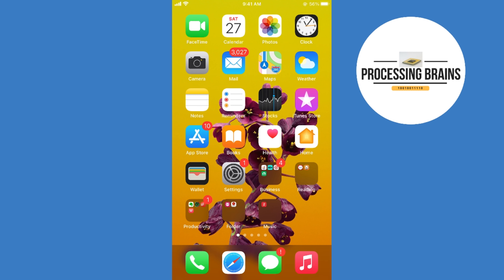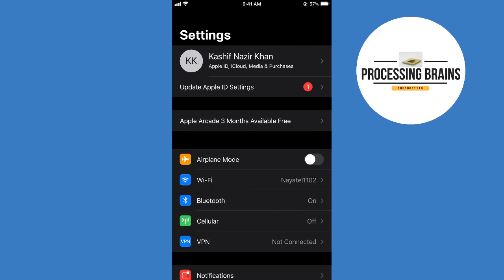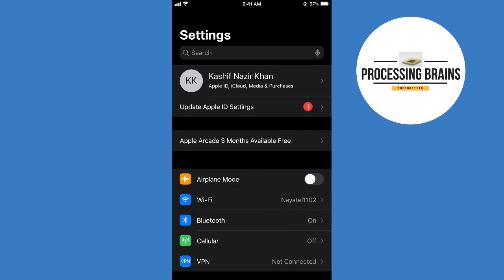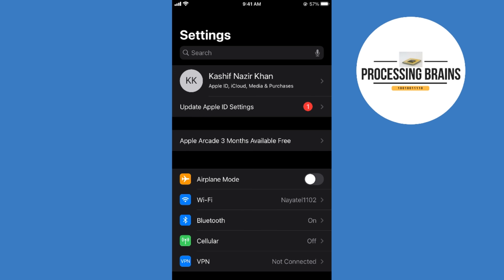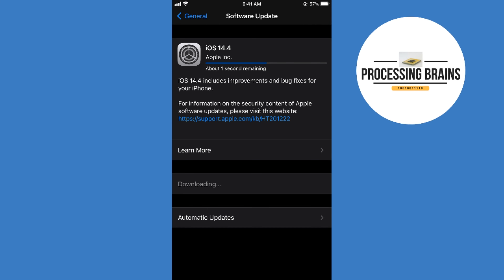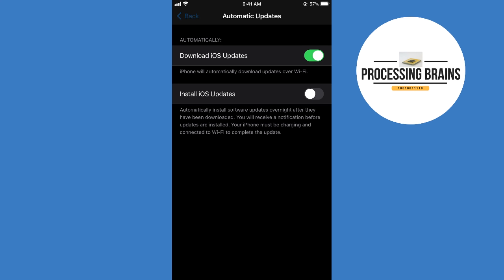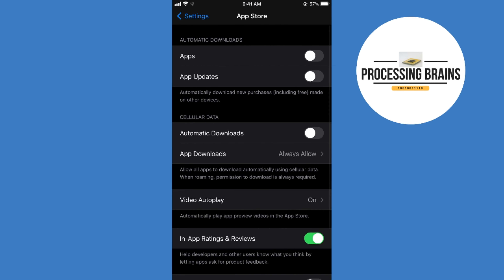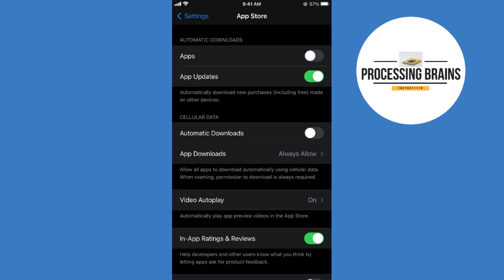How to Turn On Automatic Updates on iPhone (2021)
Learn How to Turn On Automatic Updates on iPhone. Simply enable automatic updates by seeing this video.

0:00 Intro
0:04 How to Turn On Automatic Updates on iPhone